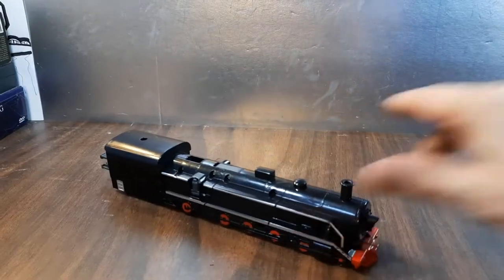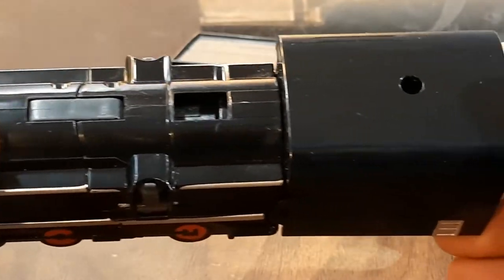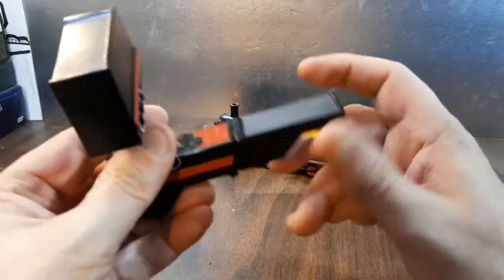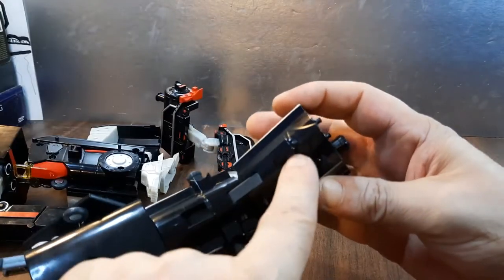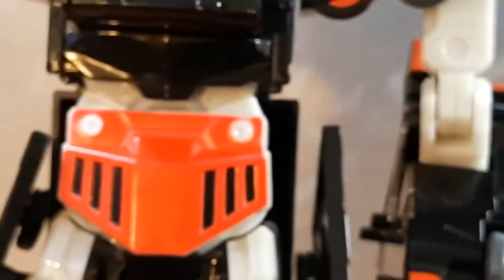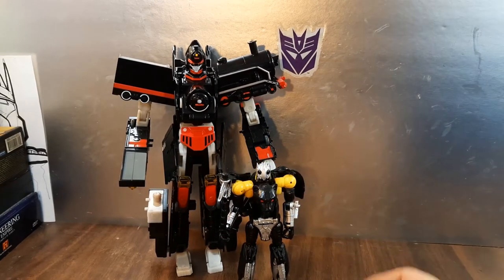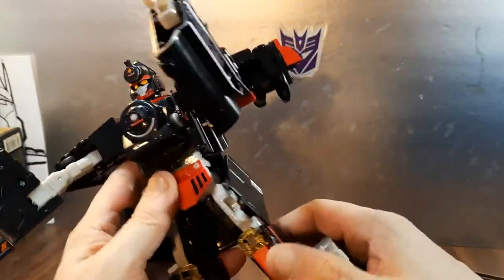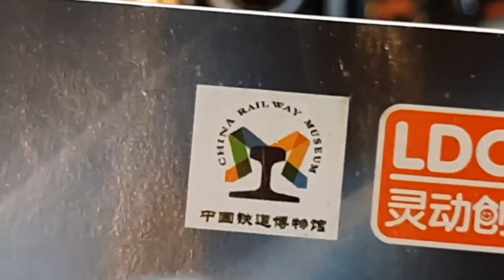LDCX/Ling Dong China Railways Supertrain Robo - Fd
My Gear:
Samsung A51

Tripods:

The Acuvar

Camera rig:
Bower Pro Kit

Lighting:
2 Bower 12" Selfie Ring Light Studio Kit

Misael Gauna

Additional music by:
Song
Sky High
Artist
Elektronomia Nightcore